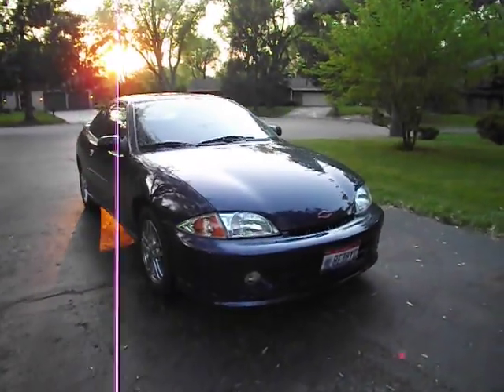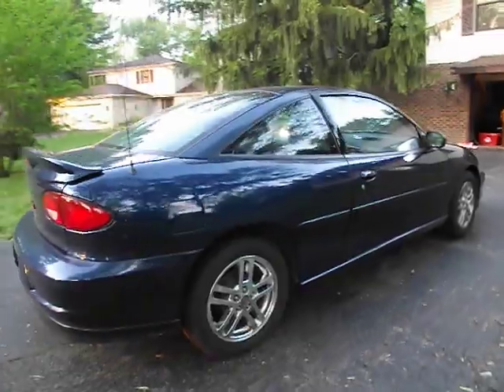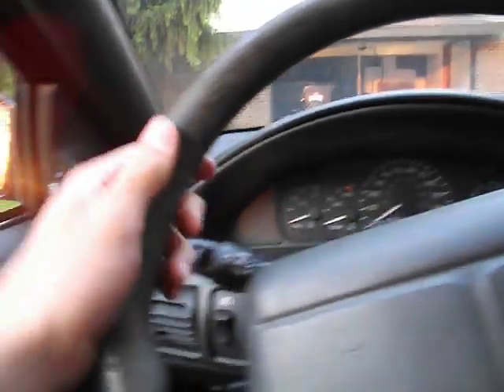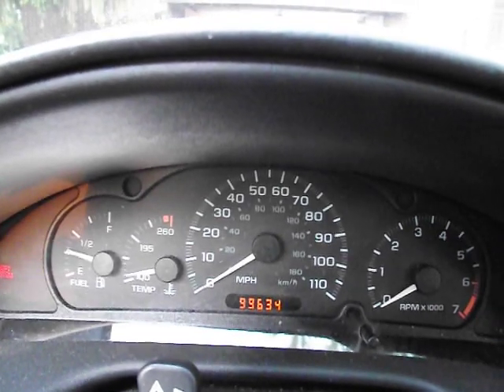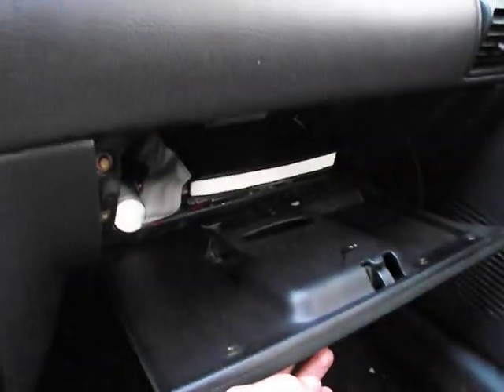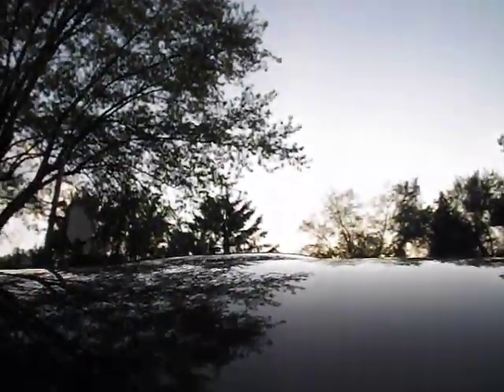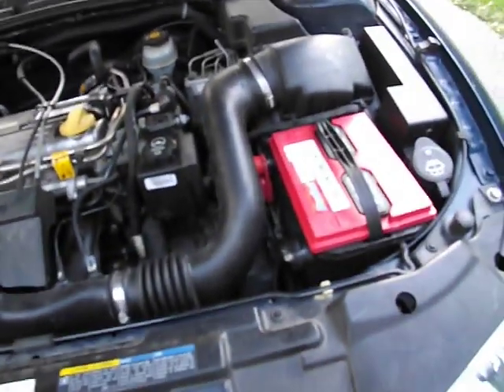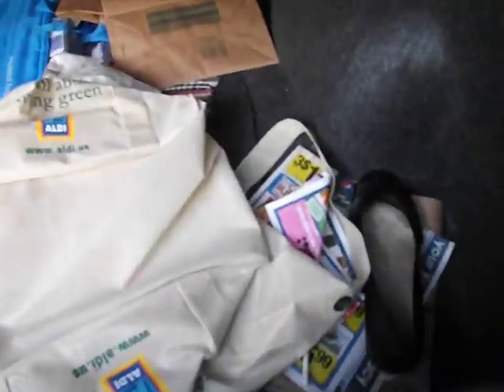2002 Chevy Cavalier Review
2002 Chevy Cavalier Review